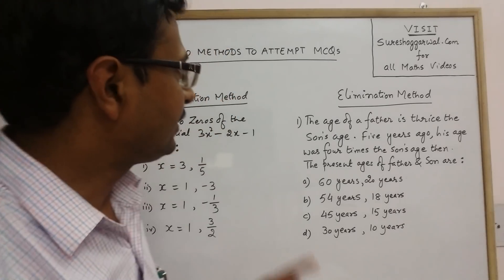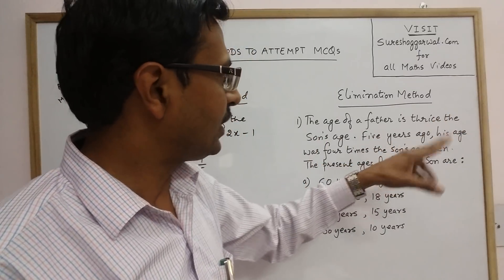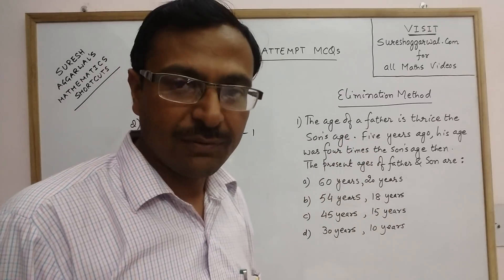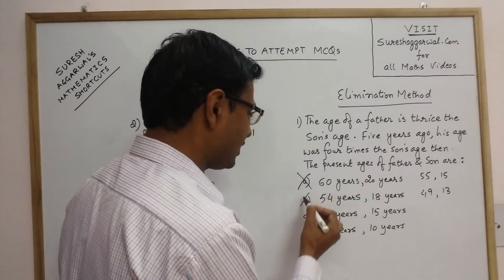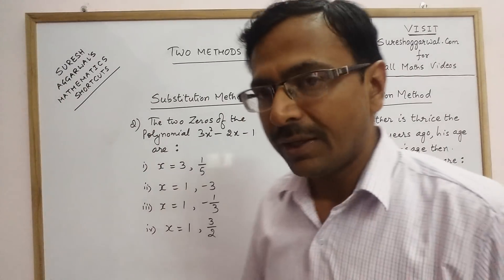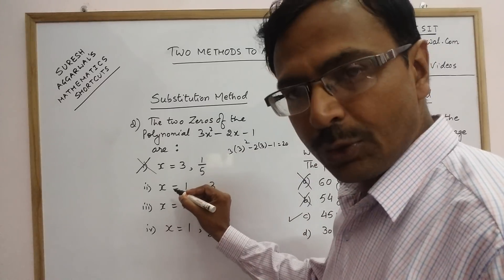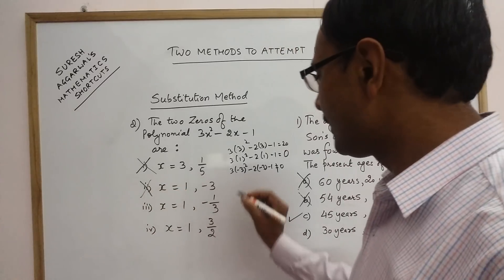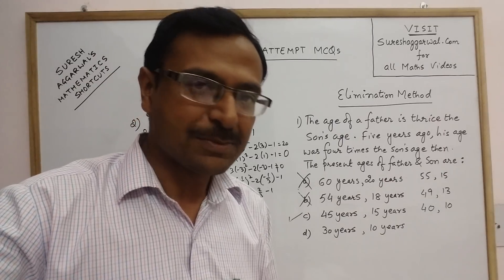Two Important Methods to Attempt MCQs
Shortcuts to do calculations mentally are useful. but attempting MCQs in competitions requires special skills and methods. watch this amazing video to learn two methods through which you can attempt MCQs effectively. for more videos, keep visiting: